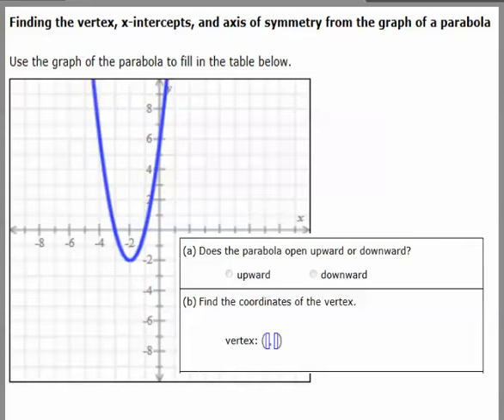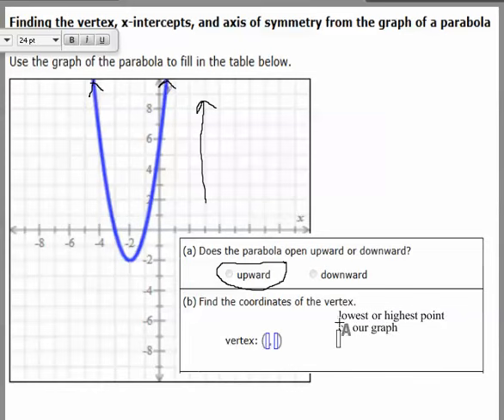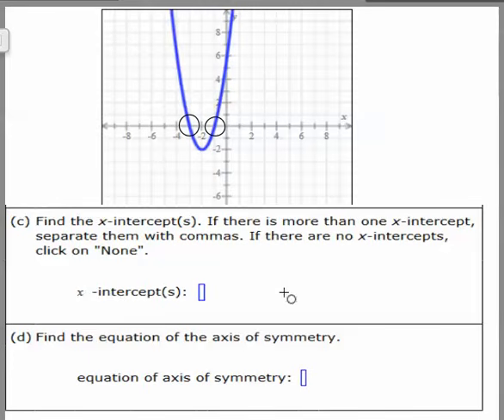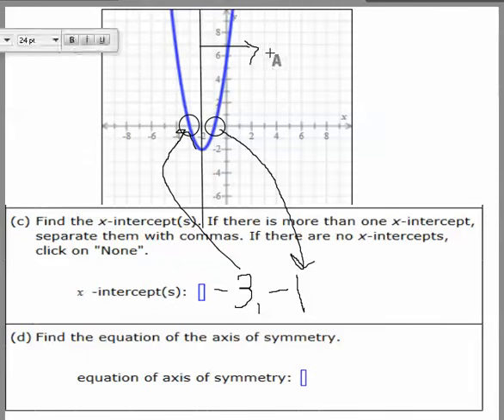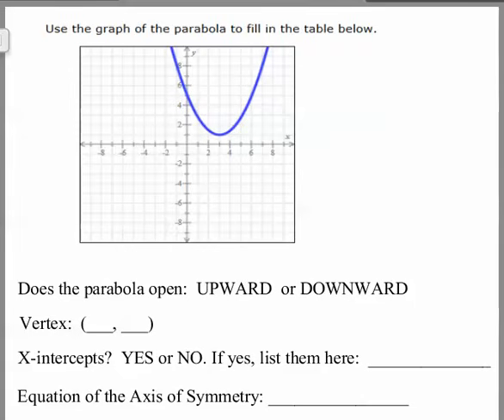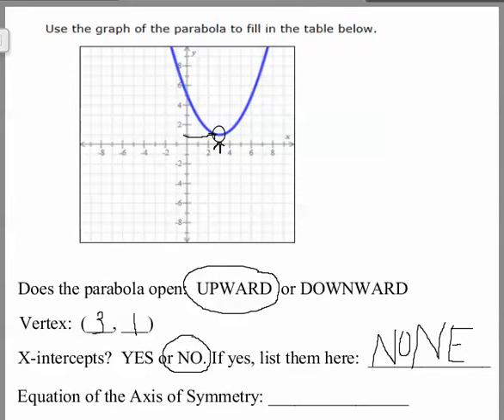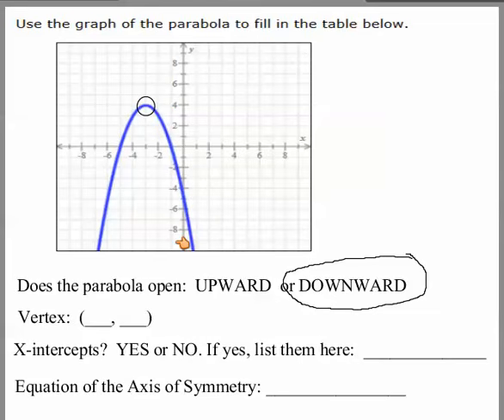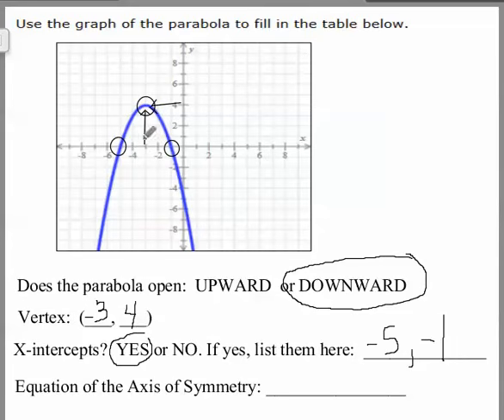Finding the vertex, x-intercepts, and axis of symmetry from the graph of a parabola